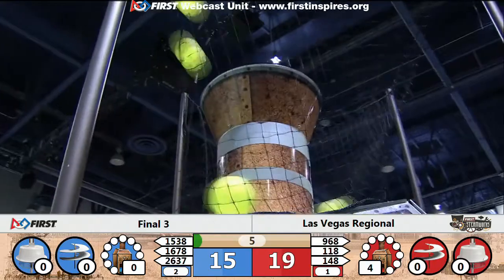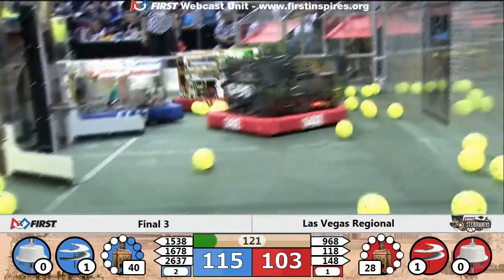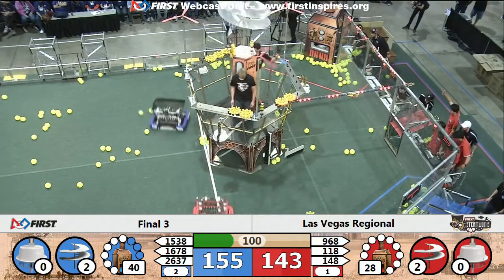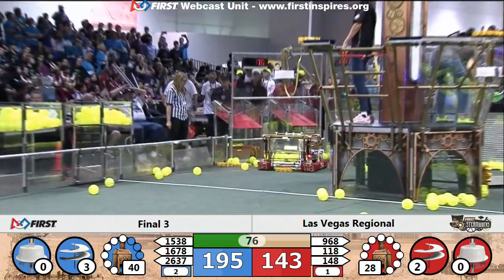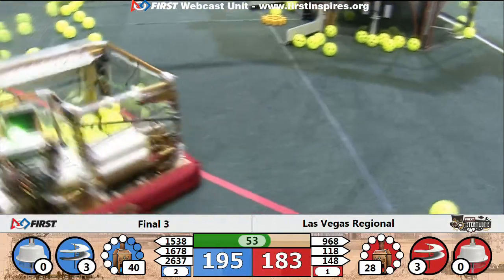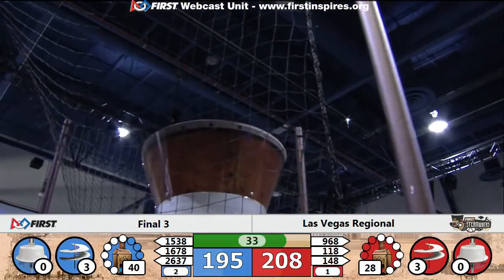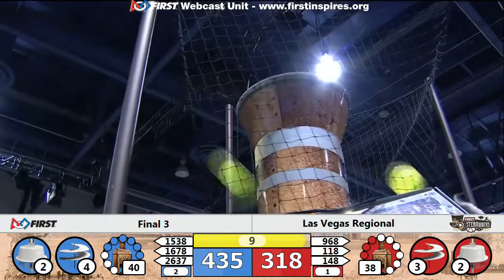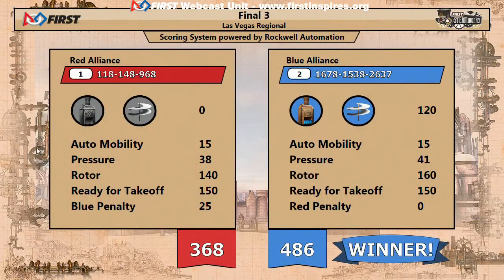Final 3 - 2017 Las Vegas Regional